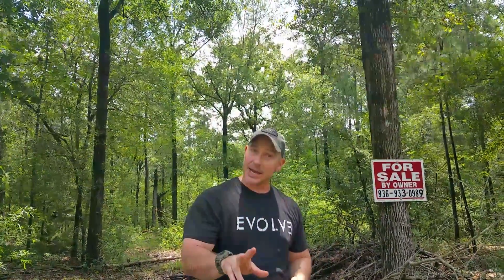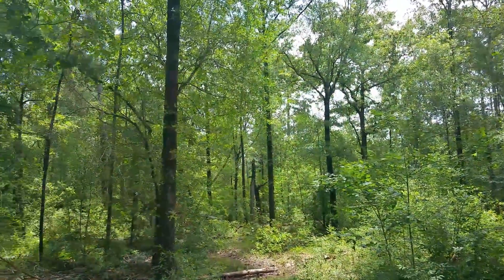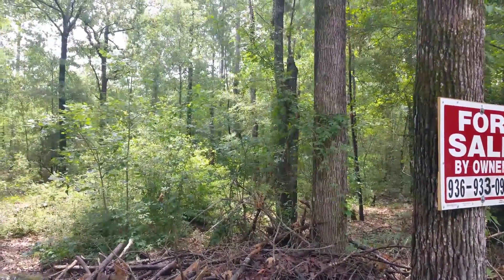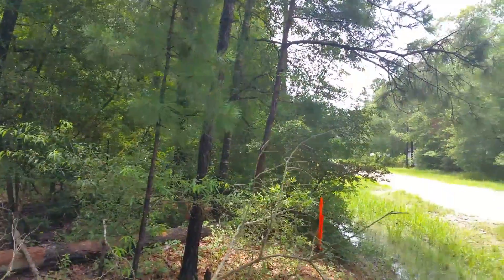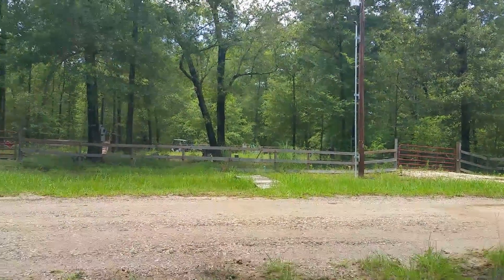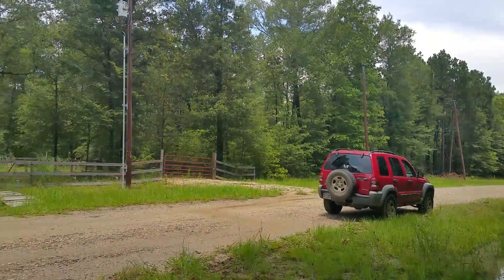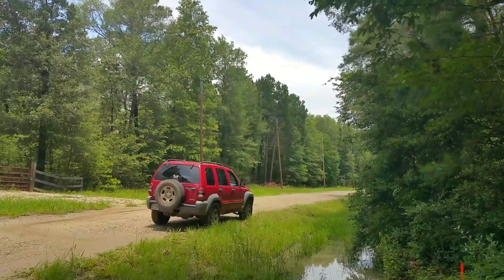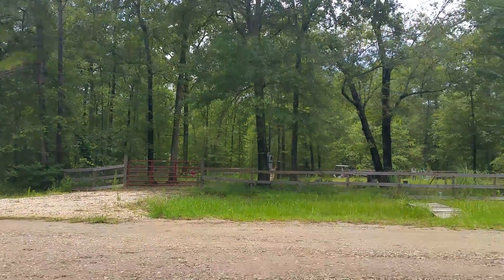LLV SEC 13 LOT 267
Lake Livingston Village, Section 13, Lot 267 on Quailcrest.